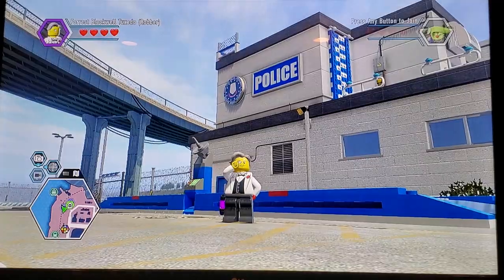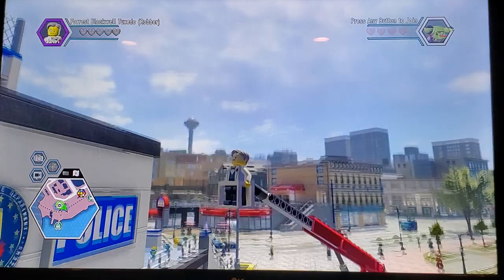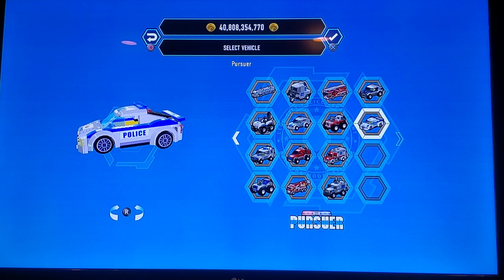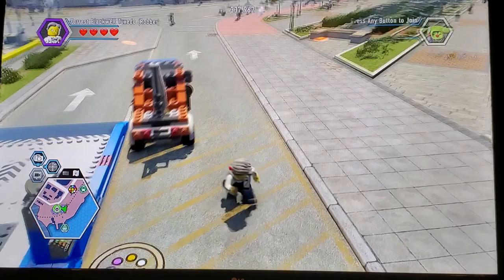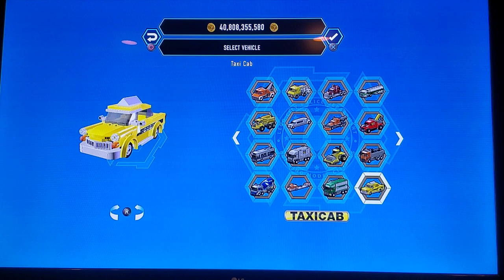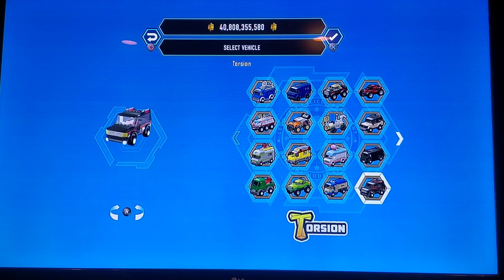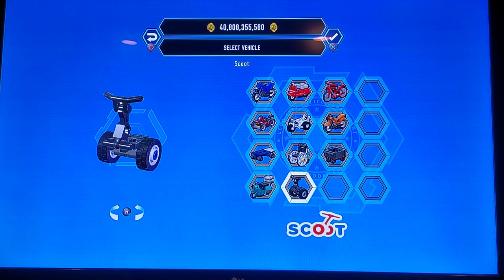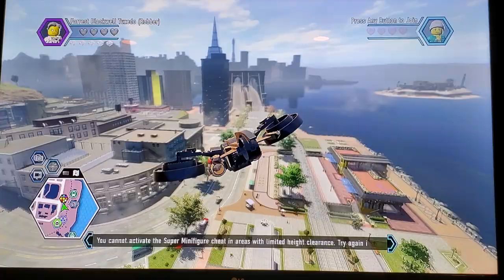Lego City Undercover Vehicle Showcase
Be sure to look out for more vehicle showcases from most of the Lego video games we 100% complete

Timestamps:
0:00 - Intro
0:12 - Emergency Vehicles Category
4:05 - Worker Vehicles Category
8:35 - Compact Vehicles Category
9:32 - Heavy Vehicles Category
10:16 - Performance Vehicles Category
11:47 - Bikes Vehicles Category
12:45 - Aircraft Vehicles Category